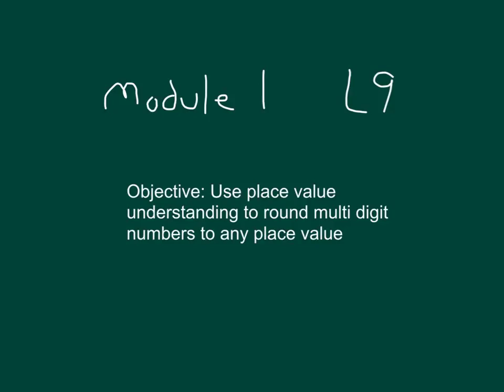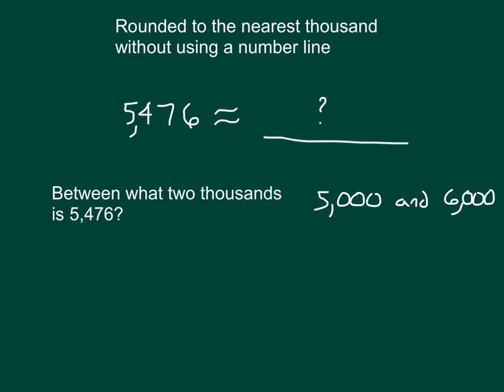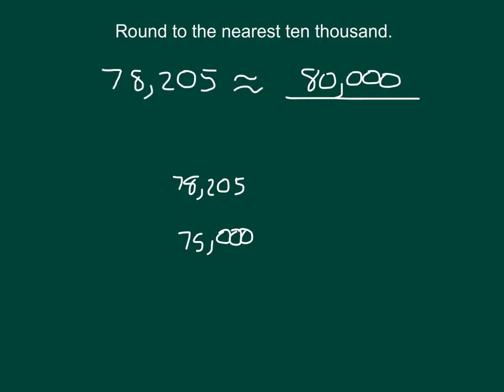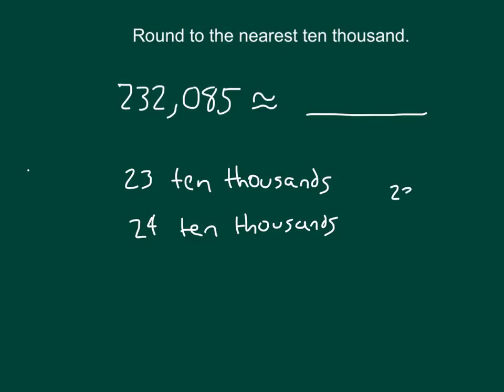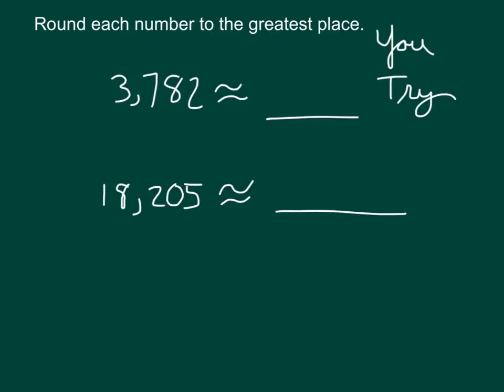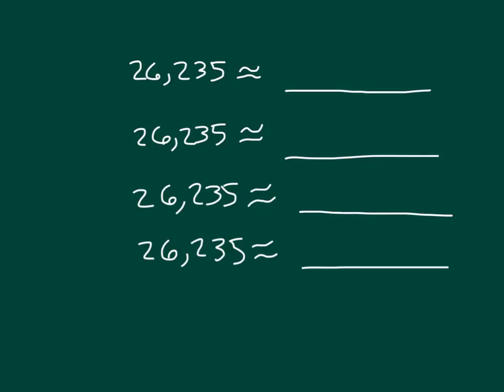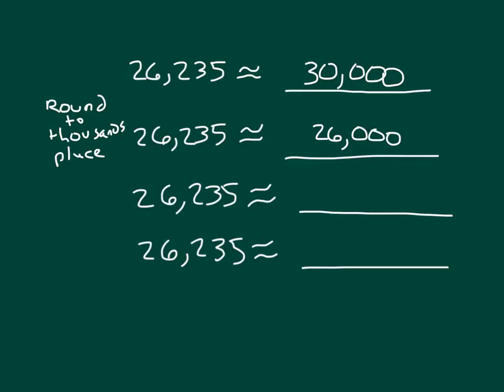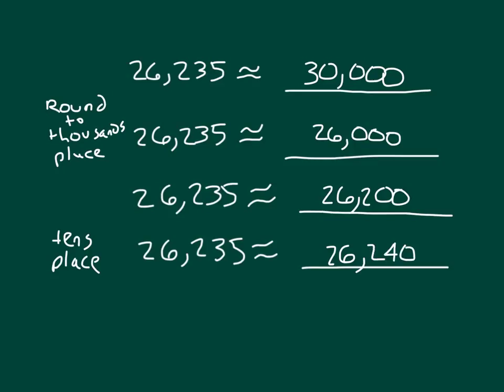Engage Ny grade 4 - module 1 lesson 9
Use place value understanding to round numbers